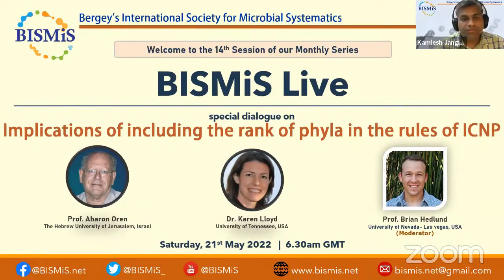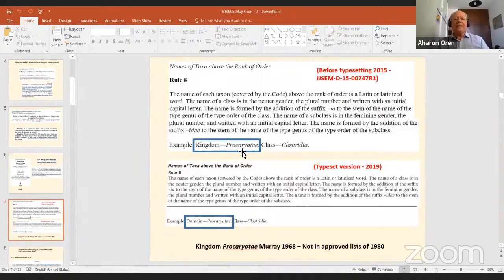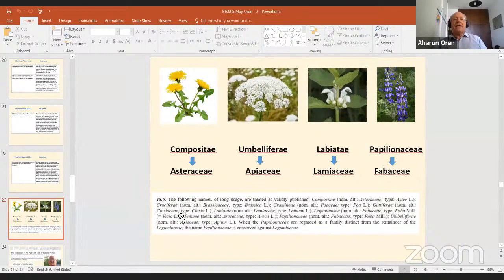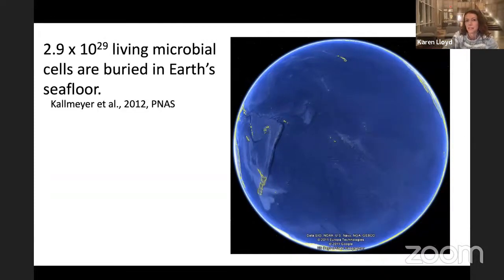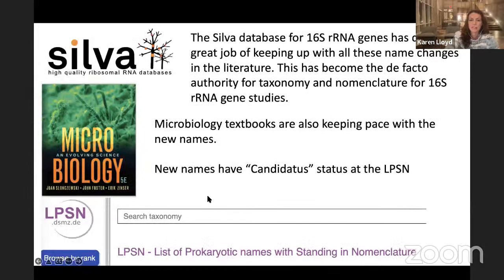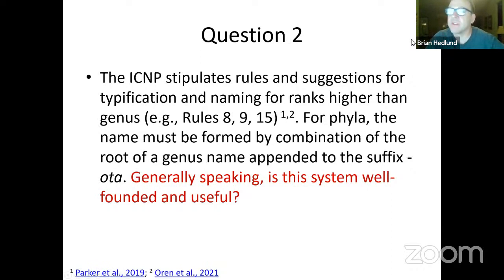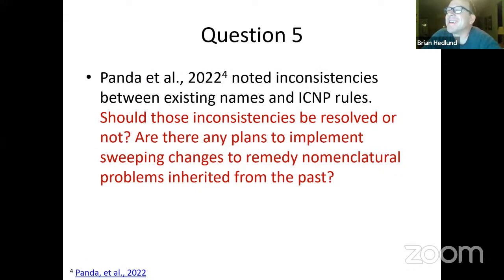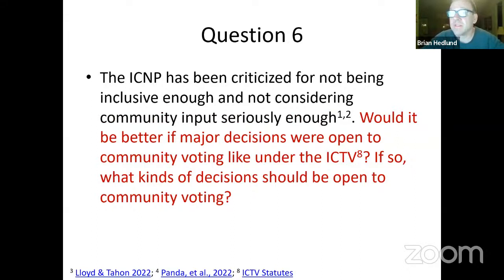BISMiS Live - 14th Session: Dialogue On Renaming Phyla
14th session of BISMiS Live held on May 21, 2022

A special dialogue was held on the implications of the recent inclusion of bacterial and archaeal phyla in the rules of ICNP between Prof. Aron Oren and Prof. Karen Lloyd. The talks were followed by a very engaging panel discussion, Q&A and was attended by over 275 participants through Zoom and the Live Stream on YouTube.

Moderated by- Prof. Brian Hedlund